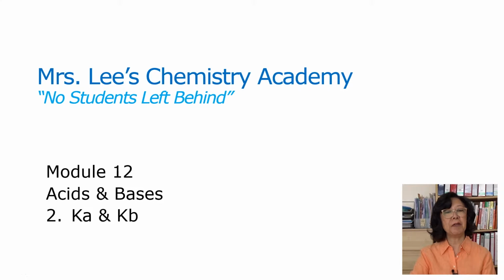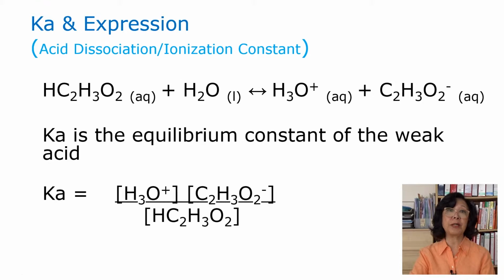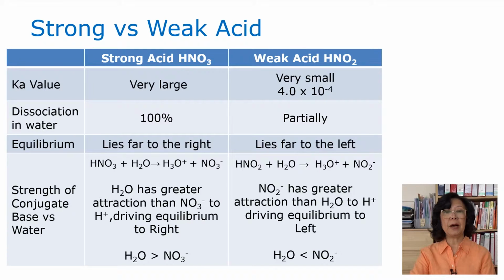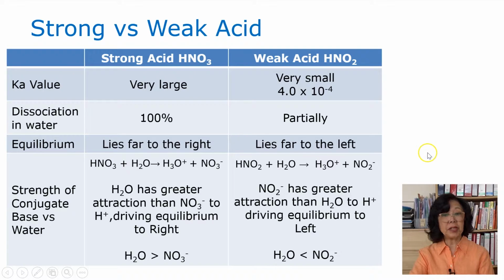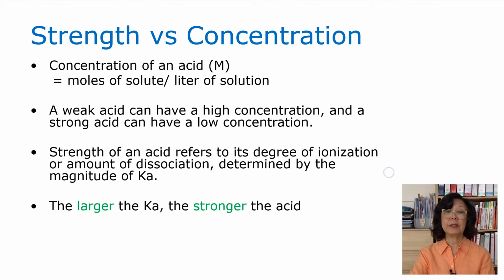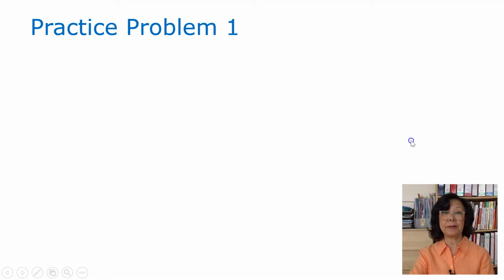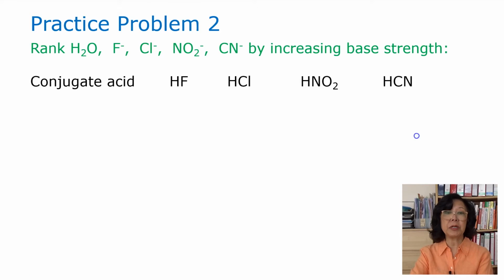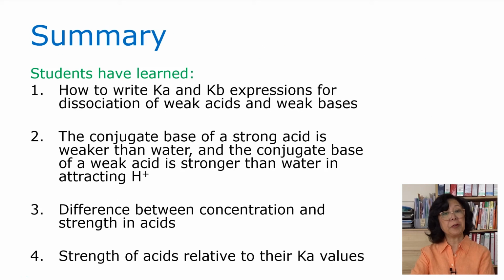MLCA - Module 12 (Part 2) - Acids & Bases: Ka & Kb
Module 12 (Part 2) - Acids & Bases
Ka & Kb

College Board expected learning outcomes:

LO 6.7 The student is able, for a reversible reaction that has a large or small K, to determine which chemical species will have very large versus very small concentrations at equilibrium.